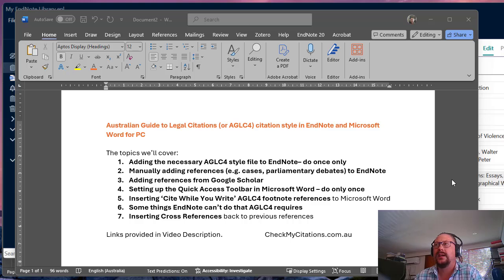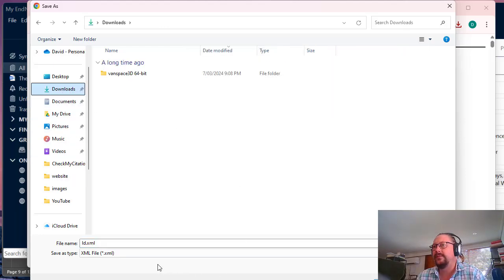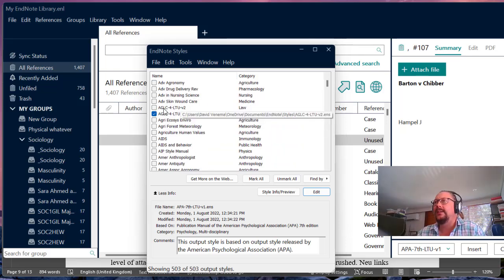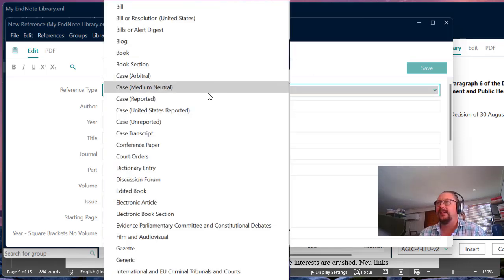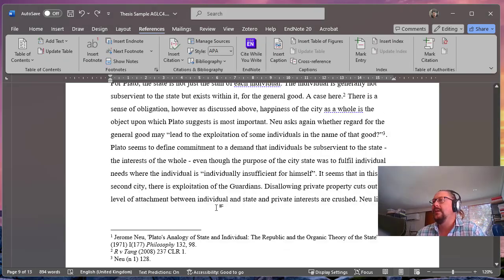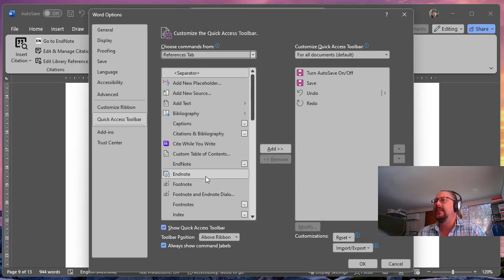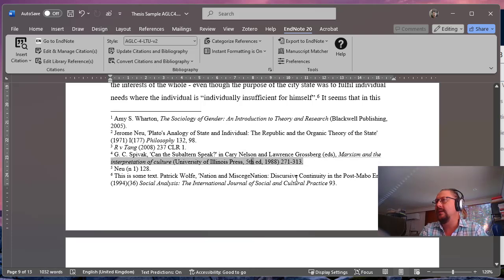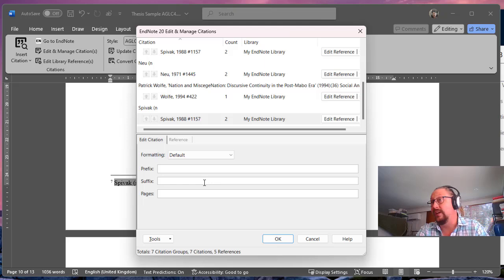Using AGLC4 with EndNote in Microsoft Word | PC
This video describes how to setup EndNote with the Australian Guide to Legal Citations (AGLC4) citation style. Using EndNote version 20 on a PC. Links to Reference Type tables and EndNote styles below:
Check My Citations EndNote Styles and AGLC4 Reference Table * La Trobe University reference table and AGLC4 EndNote style
Check My Citations
We work with you to ensure your citations are correctly formatted and consistently presented in your thesis or article. A well-formatted bibliography is crucial in any academic paper, giving the reader or examiner confidence that your research is thorough and at the highest standard.
Citations can be tedious, and making sure they include all the necessary metadata can be challenging. That’s where we at Check My Citations come in! Share your citation management software library with us (if you’re using one), and we’ll handle the rest. We're here to assist you throughout the process, ensuring your thesis or journal article is outstanding and completed on time.
Specializing in AGLC4, APA6, APA7, Harvard, and Chicago citation styles. Got an EndNote issue? Need help with Word formatting?
Based in South Melbourne, Australia. | Facebook
EndNote is a registered trademark of Clarivate Analytics.